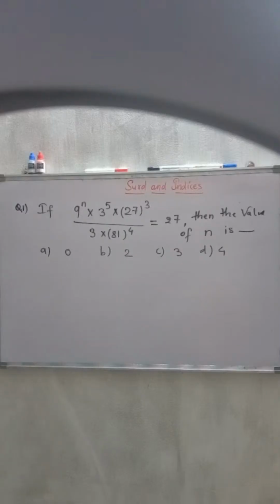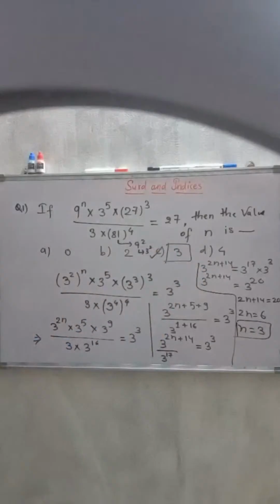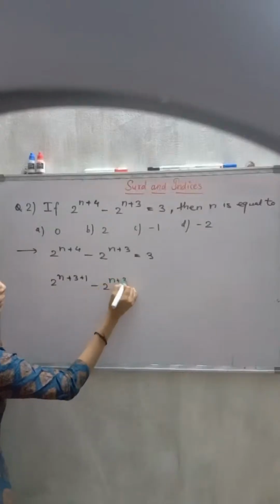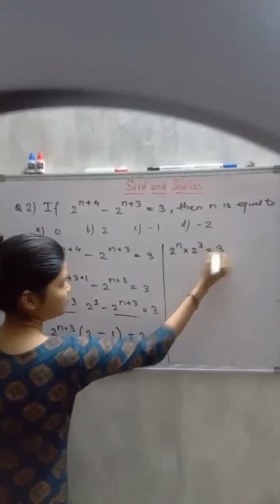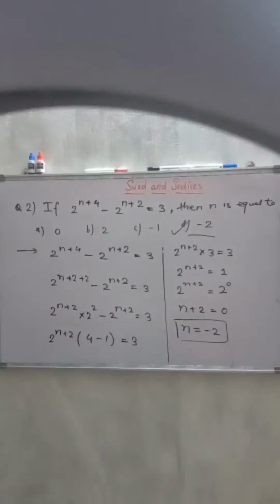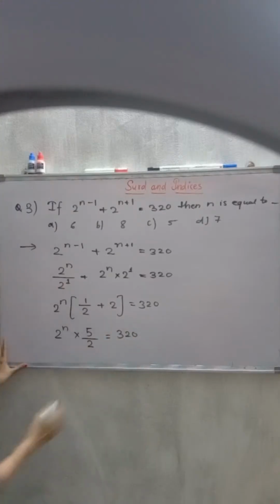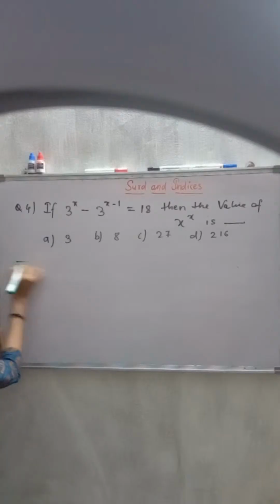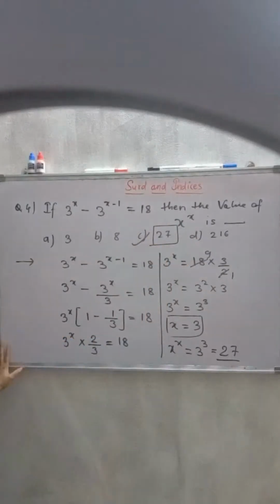Surd and Indices class 2